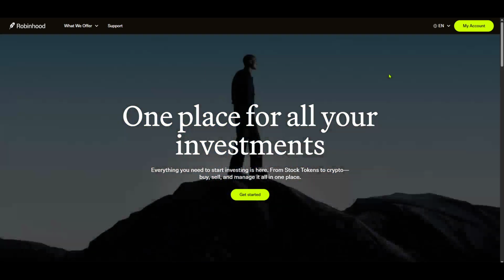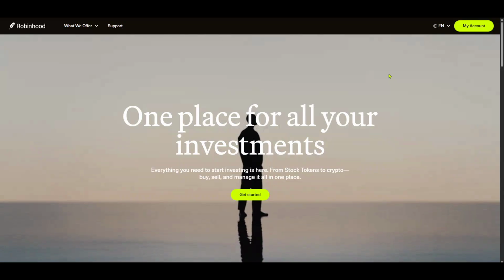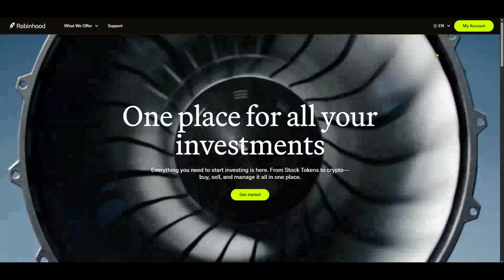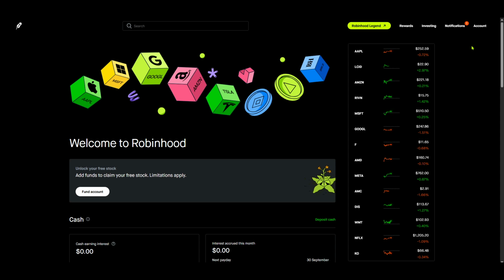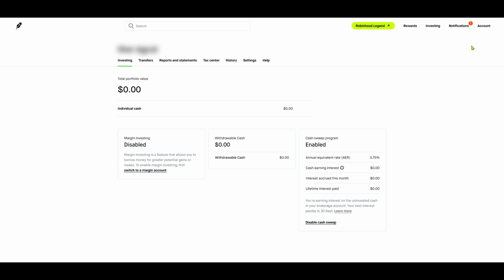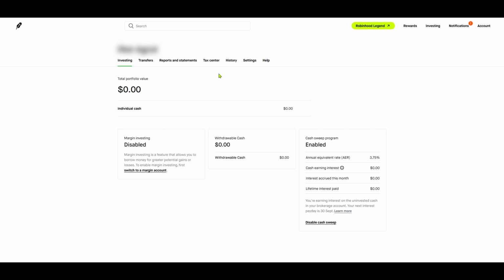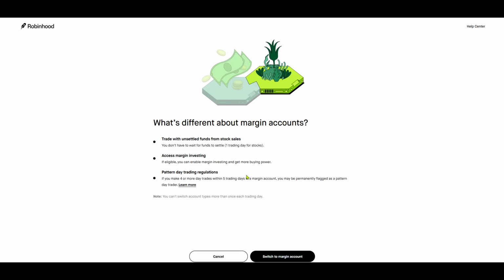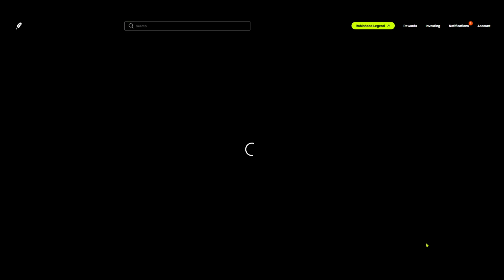How To Disable Margin In Robinhood [2025 Guide]